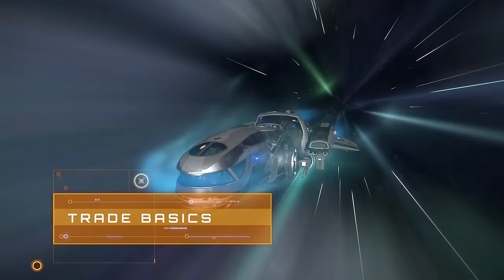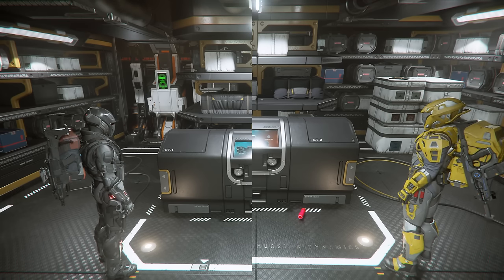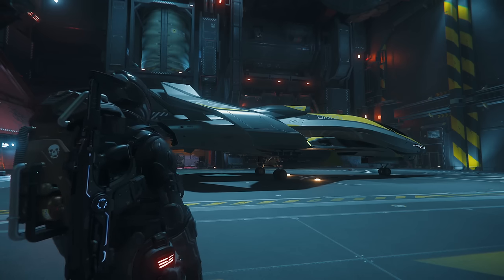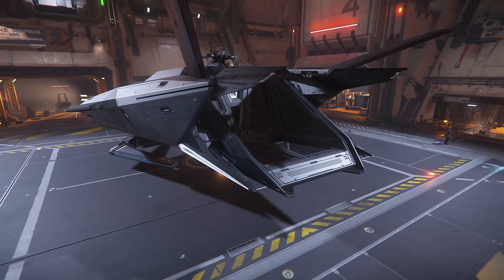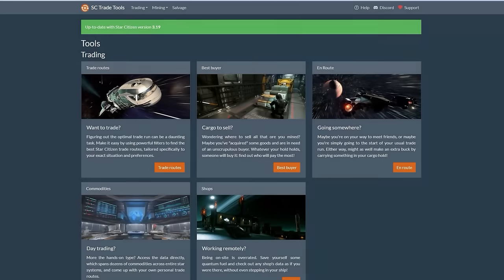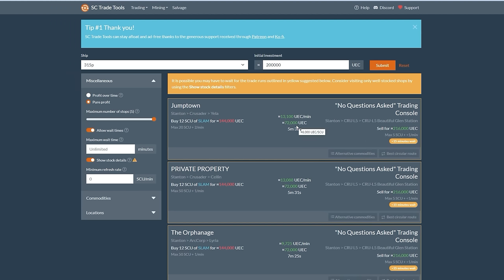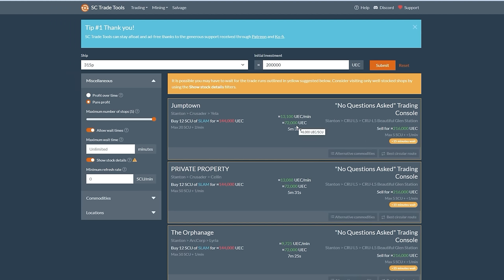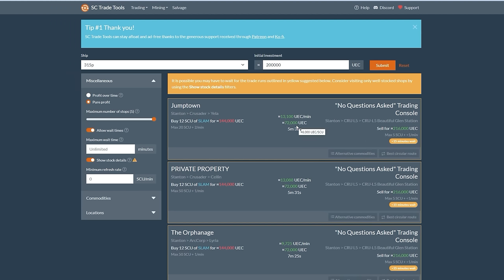The Smuggling Guide - Version 3.19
Ever fancied a walk on the darkside in Star Citizen? Well how about the life of a smuggler, hauling somewhat questionable merchandise across Stanton? In this guide we're breaking down how to get the most out of your small hauler by breaking in to the vice trade.

will help you find those hidden locations - be sure to check out Citizen Aren's more comprehensive guide on using it

has you covered for plenty of info about trade routes, locations, inventories and more.

---Chapters

00:00 – Intro
00:31 – Channel Credits
01:05 – Smuggling
01:57 – Trade Basics
04:48 – Ships & Loadouts
08:07 – Planning a Run
10:49 – The Run
15:48 – Finding Hidden Drug Labs
17:52 – Final Thoughts